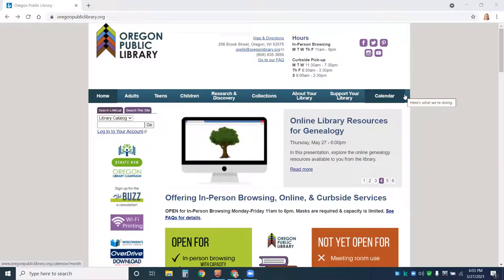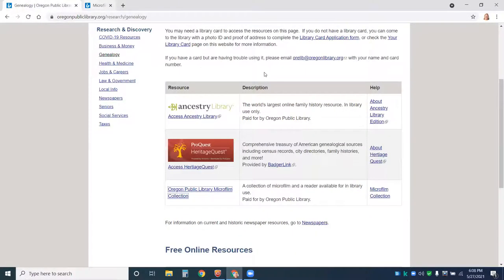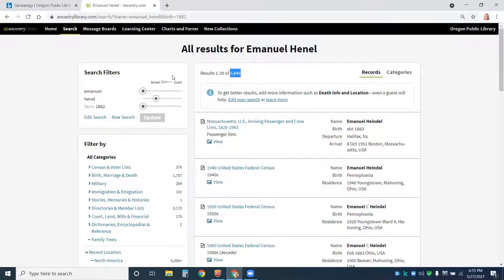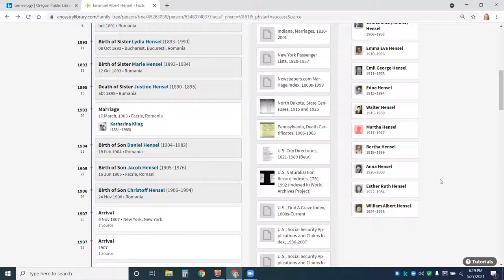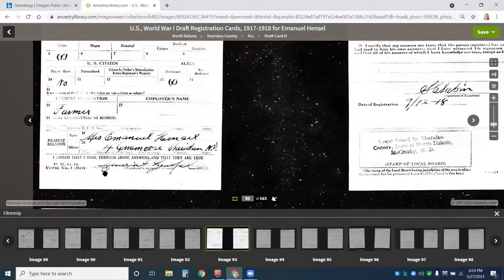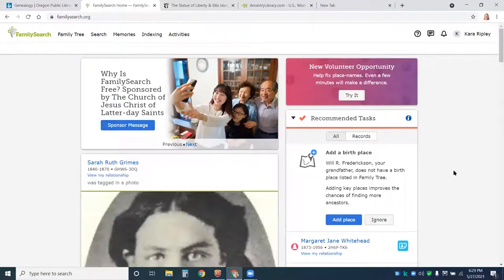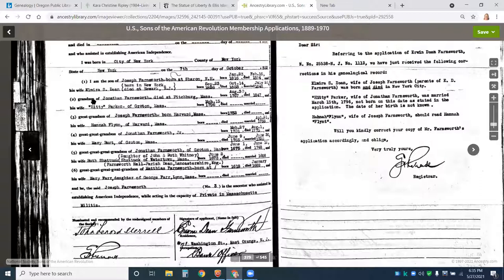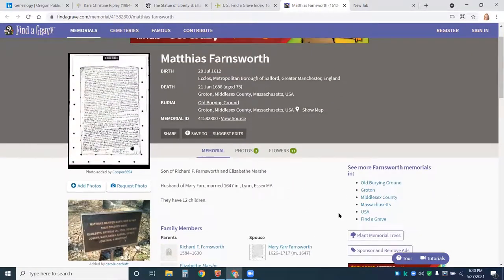Online Library Resources for Genealogy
In this presentation, explore the online genealogy resources available to you from the library. See example searches and learn which resource to use for your search.